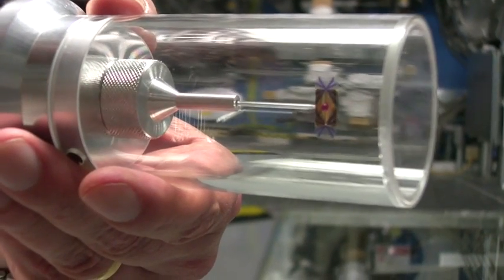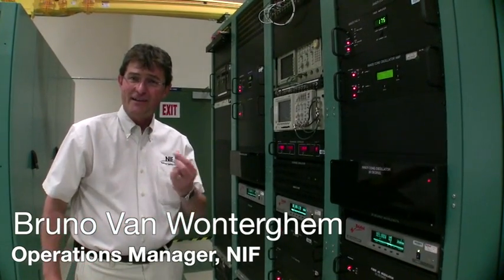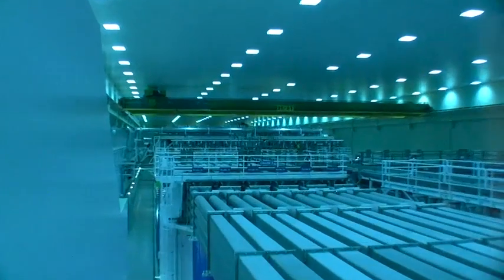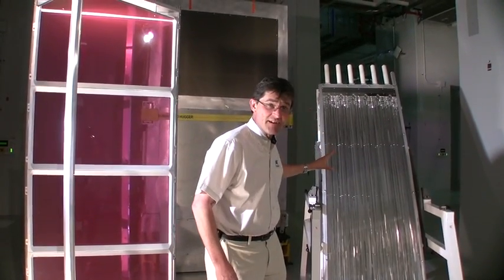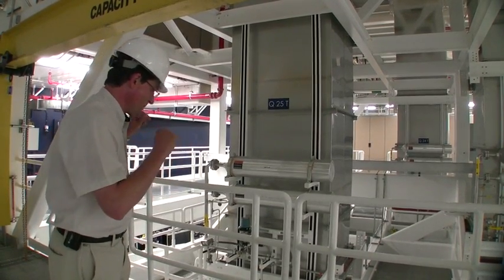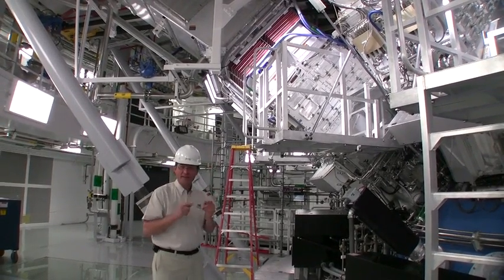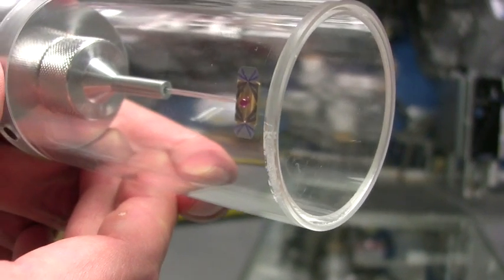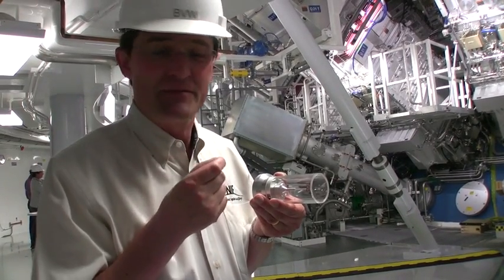Take a Tour of the National Ignition Facility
The National Ignition Facility is one of the world's more polarizing fusion experiments. But even the most vociferous critics will likely marvel at the sheer scale and ambition of the $3.5 billion facility. When IEEE Spectrum visited NIF in August last year for an in-depth look at the program, associate editor Rachel Courtland was given a tour by Bruno Van Wonterghem, the lab's operations manager.